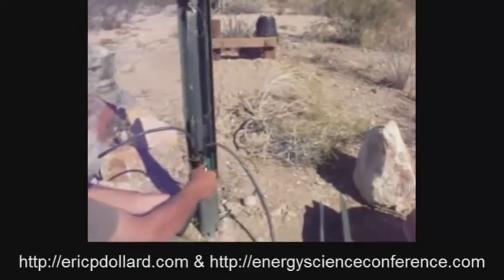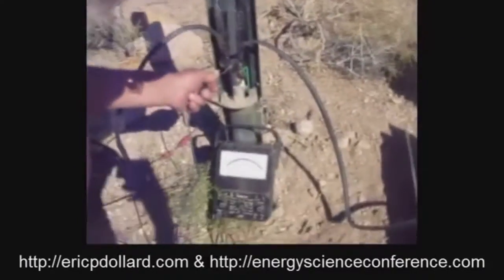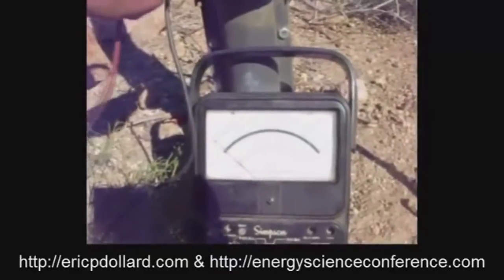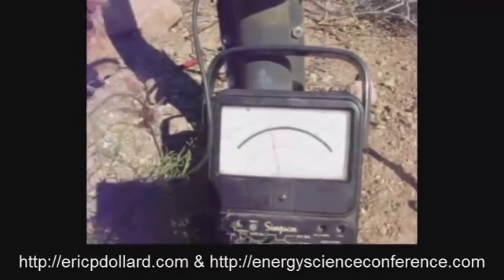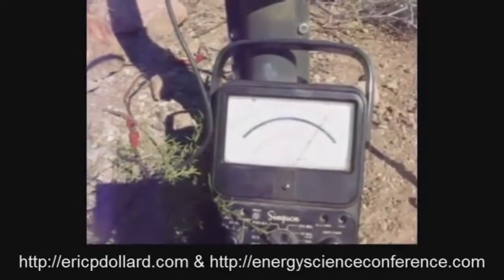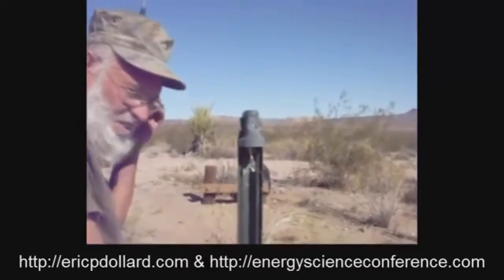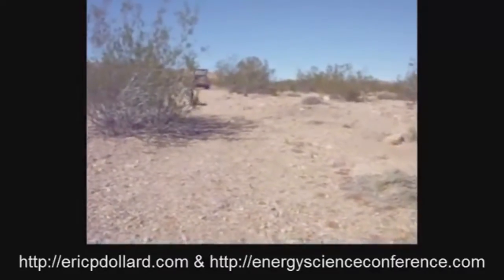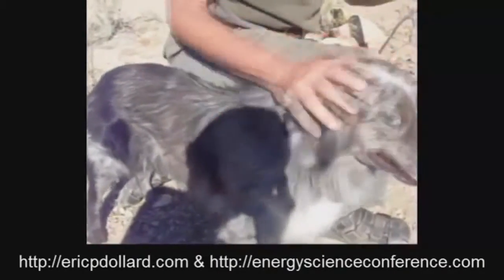The completely impossible ground AM Radio and... electrodog! [LOUD!!]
In this publicly available demonstration Eric Dollard demonstrates the completely impossible ground AM Radio and some other things too! Including... static electrodog!

This is part of the EPD Laboratories and Eric Dollard's campaign to raise awareness about the importance of the Advanced Seismic Warning System in being able to isolate electrical signals from the earth and with an extreme degree of sensitivity, so much so that the apparatus is 1 million times more sensitive than the mechanical seismometers in use by USGS. In this respect it has been demonstrated that the signal detector of the earth is highly sensitive to electrostatic changes, and therefore is more than just likely capable of detecting the electrostatic changes which precede earthquakes and tsunami's for up to 48 hours! But it is a completely engineerable system that has now been demonstrated to all!

Please take the time to take a look at what is being done in the field and please do help support the campaign, even if it is just sharing with your friends and family, it can really make a difference between a technology that people can benefit from and a technology that is simply lost to the wind!